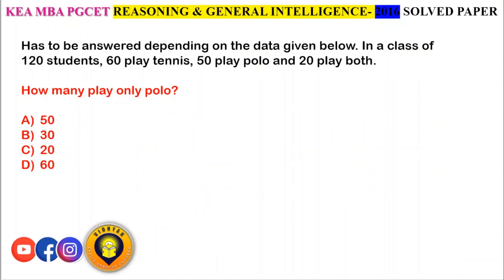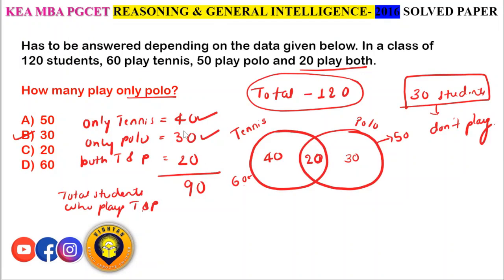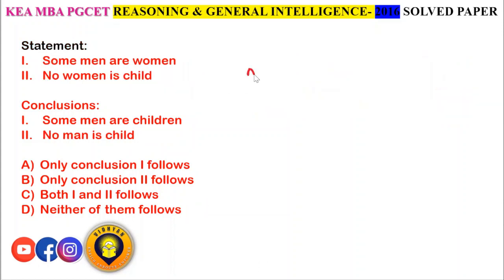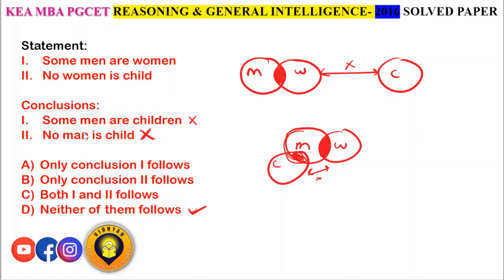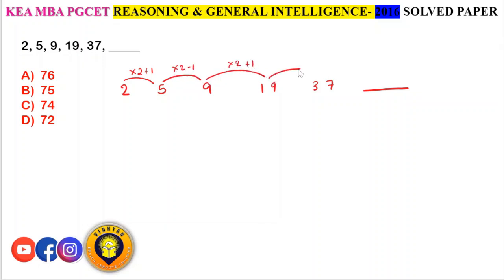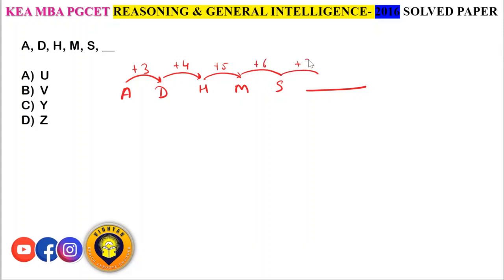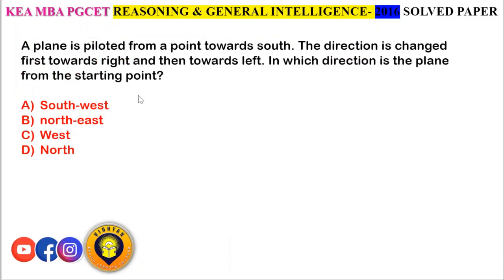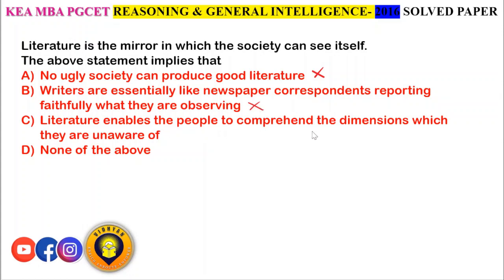KEA MBA REASONING 2016 COMPLETE SOLUTIONS I REASONING AND GENERAL INTELLIGENCE I PGCET MBA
NEW BATCH FOR MBA PGCET - 2023
Don't Waste Your TIME⏳ BSc, BCom, BBA, BA, and BTech Students are Eligible. Start Your Preparation From Now With VIDHYAN. Learn From The Basic To Advanced
Also Watch out for our Other videos - English, Aptitude, Reasoning

REGISTER NOW TO AVAIL THE DISCOUNT